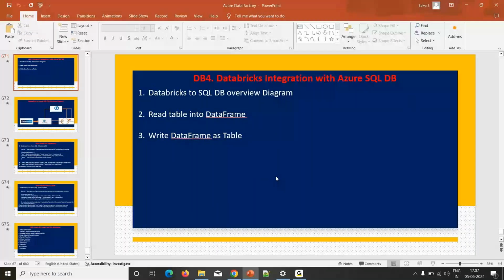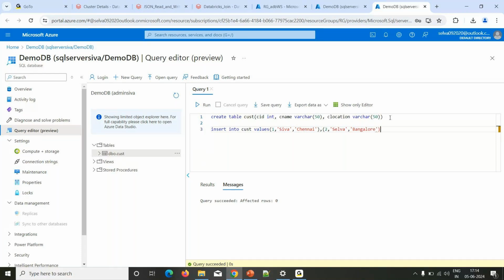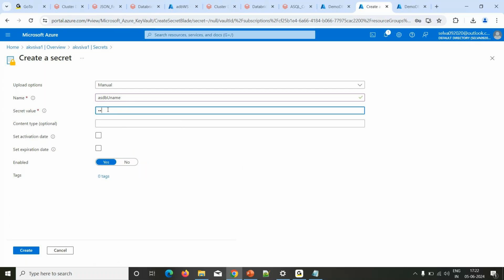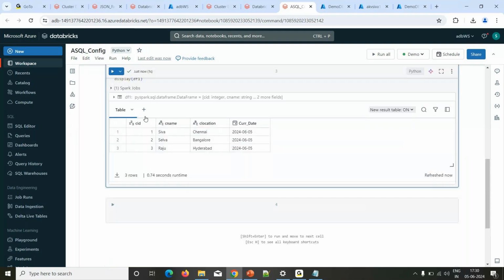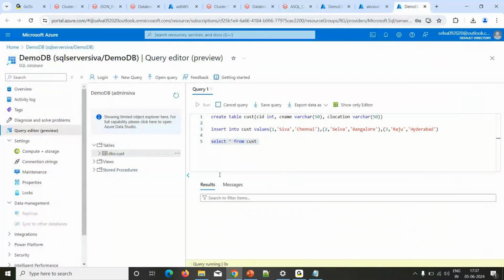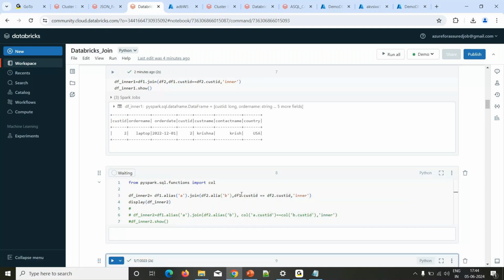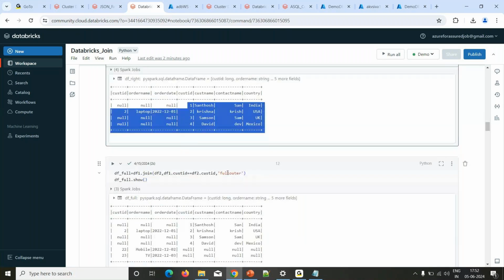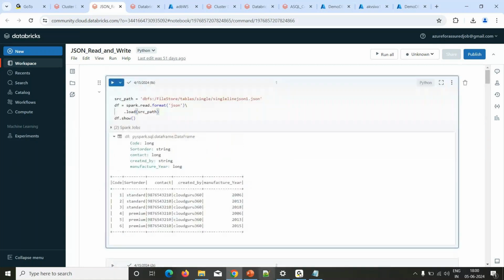Azure Data Bricks | Databricks Integration with SQL DB | azure Training | Sun Trainings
Attend Free Live demo - For More Details Contact or

Azure Databricks Integration with SQL DB.

Integrating Databricks with a SQL database involves configuring connections between the two systems so that Databricks can query, manipulate, or analyze data stored in the SQL database.

1. Set Up Databricks Cluster
Launch your Databricks workspace and ensure you have a running cluster.
Install the necessary database driver (e.g., JDBC or ODBC) in your Databricks cluster. This can be done by navigating to the "Libraries" tab of your cluster and uploading the appropriate driver.
2. Prepare Your SQL Database
Ensure that your SQL database (e.g., MySQL, PostgreSQL, SQL Server) is accessible. Verify:
Hostname or IP address
Port number
Database name
Configure your SQL database to allow connections from the Databricks IP addresses (if using a cloud SQL instance). Update firewalls and access controls as needed.
3. Connect to SQL Database from Databricks
There are two main methods to connect:

a. Using JDBC
Add the JDBC driver to your Databricks cluster:
Download the driver from the vendor's website.
Upload it to the Databricks "Workspace" or your cluster's "Libraries."
In a Databricks notebook, use the following code to establish a connection: